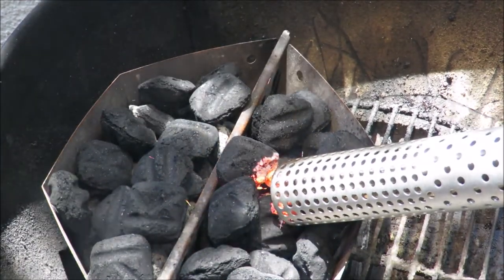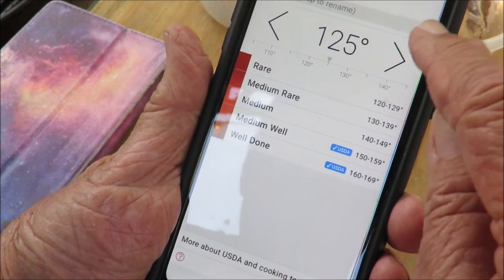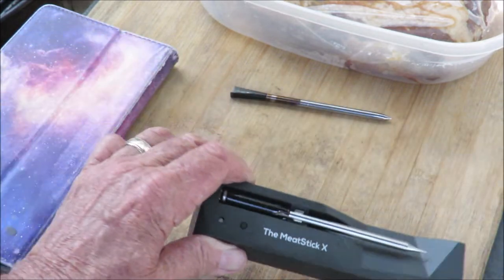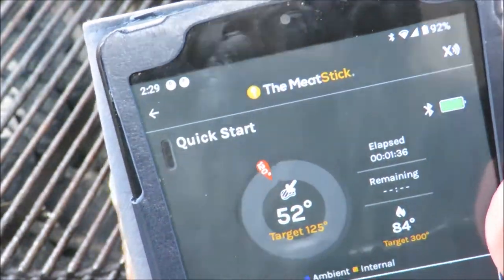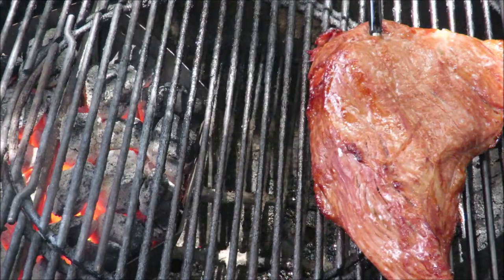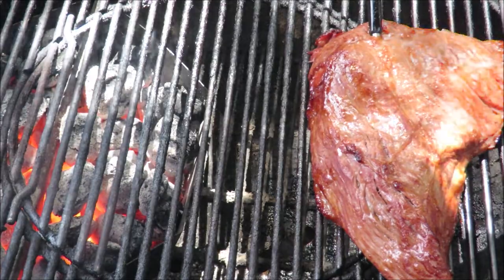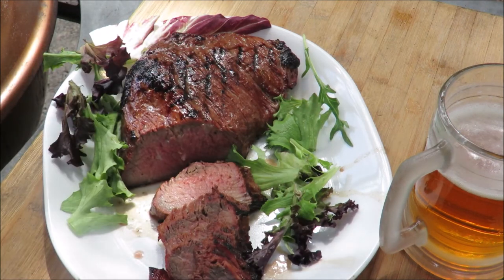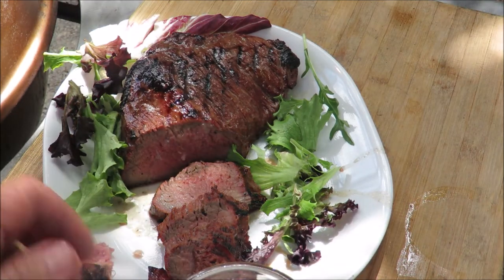The Meatstick VS The Meater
Also here is the teriyaki marinade I used:
1 cup water
¼ cup soy sauce
5 teaspoons packed brown sugar
1 tablespoon honey, or more to taste
½ teaspoon ground ginger
¼ teaspoon garlic powder
Meatstick # Meatstickthermometer.